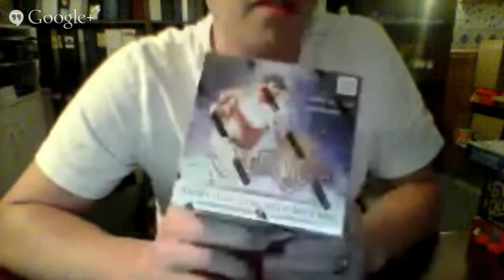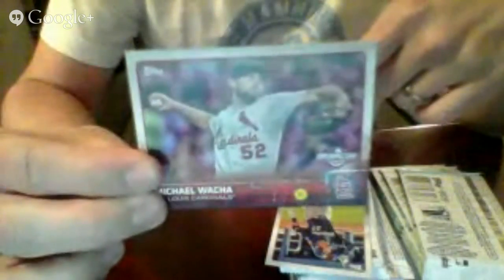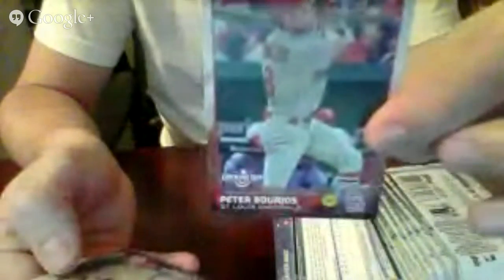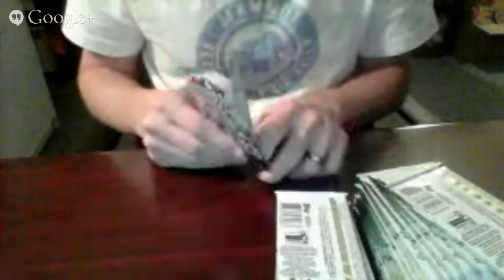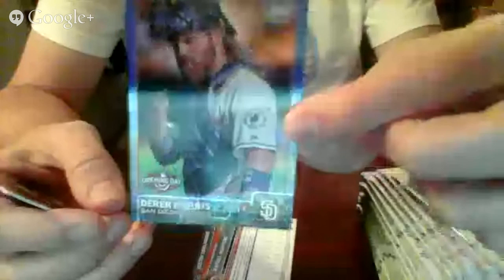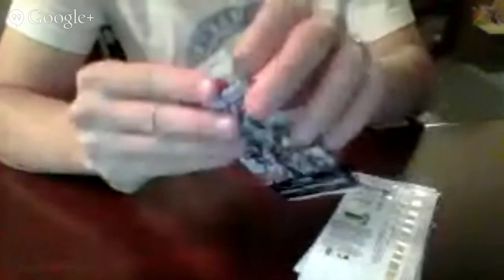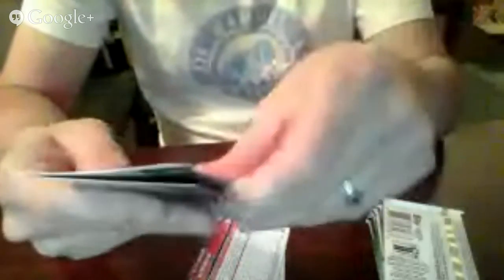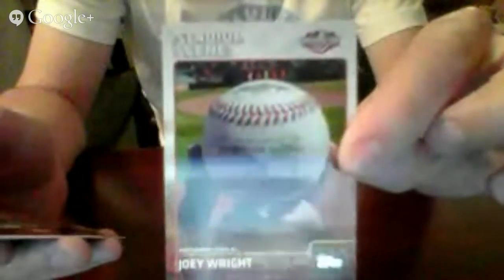Nachos Grande Group Break: 2015 Topps Opening Day Box